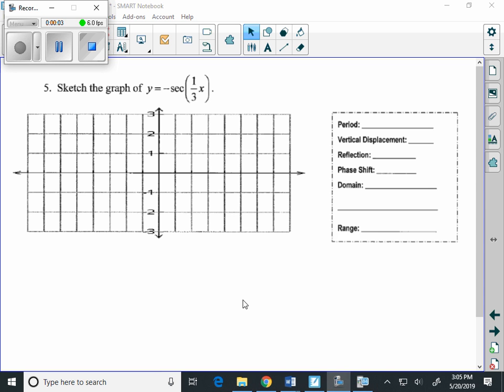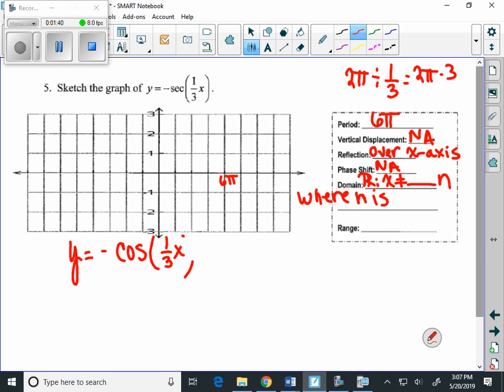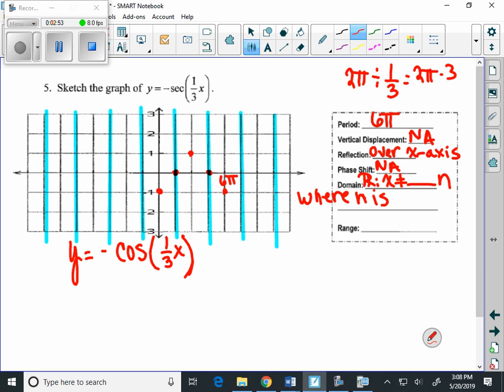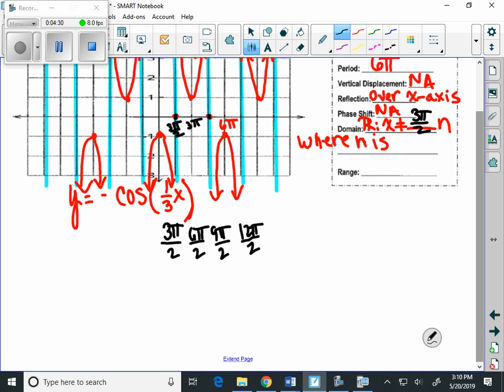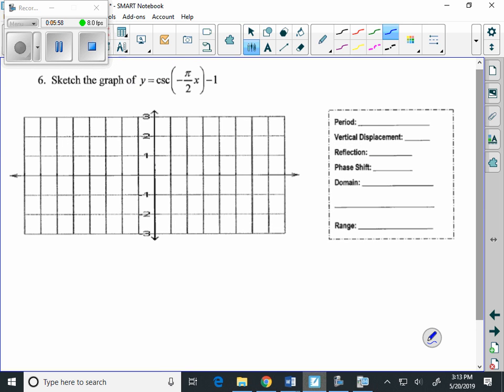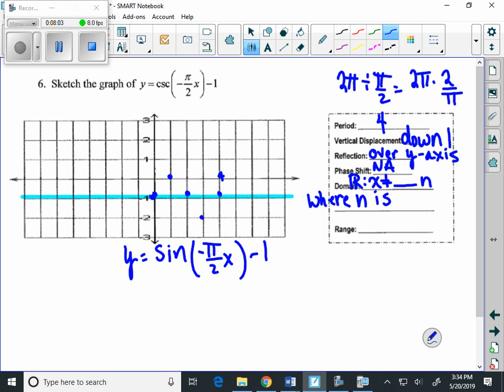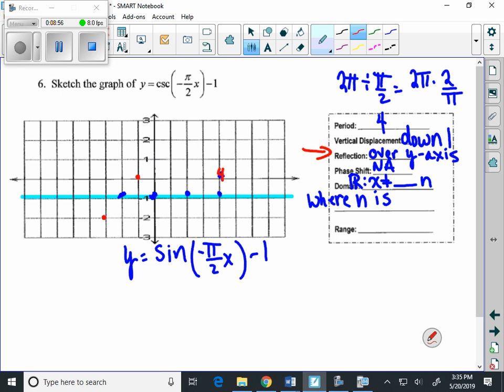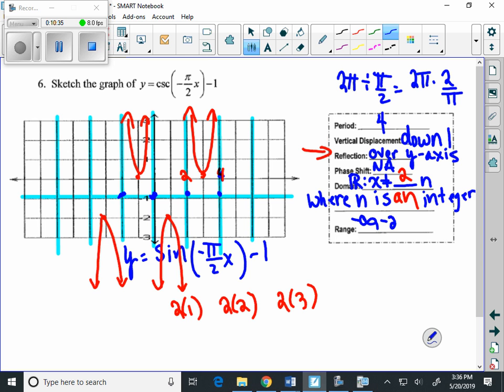pc ex rev unit 9 5 6